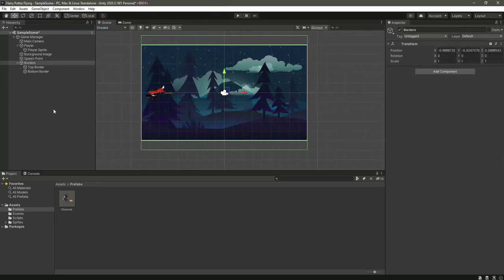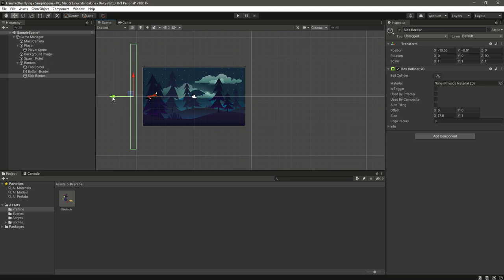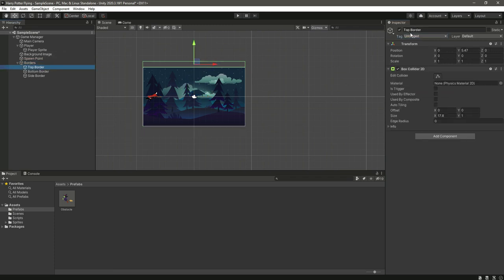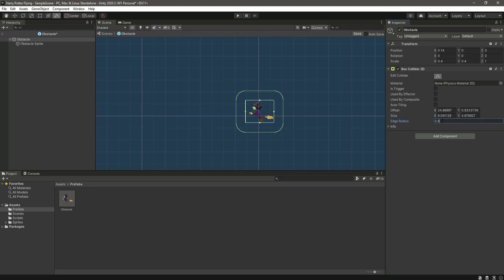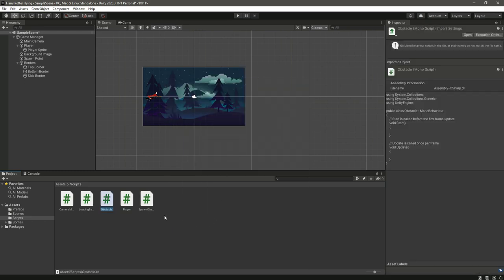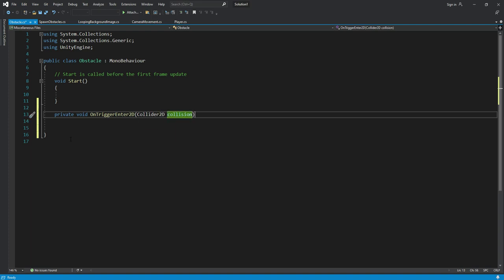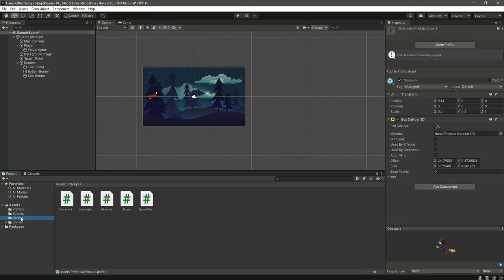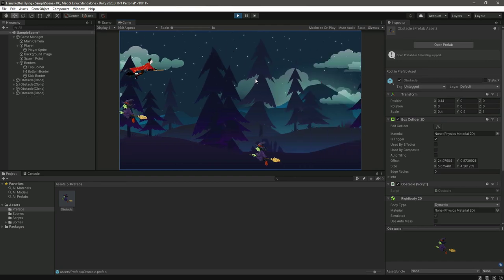Unity Destroy Object on Collision - Unity Game Engine Tutorial for Beginners Full Course 2022